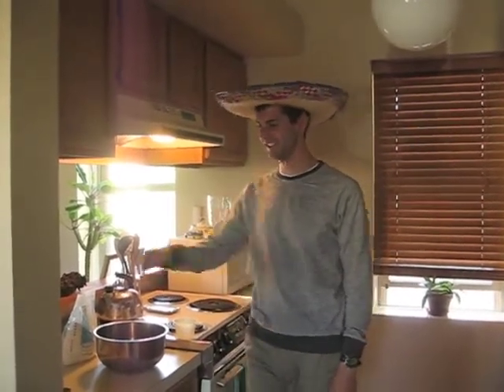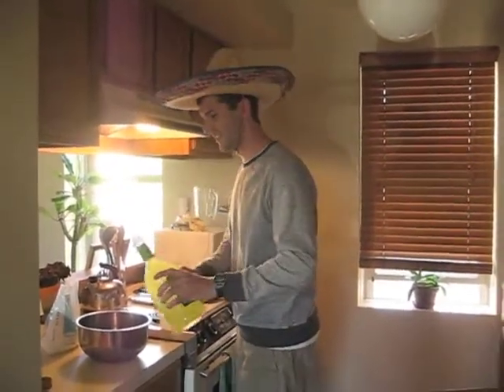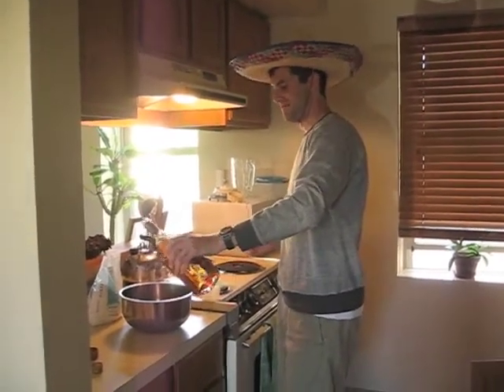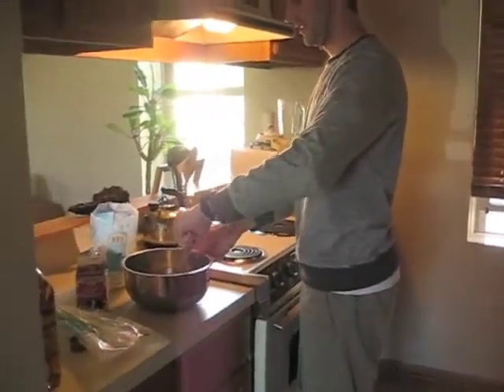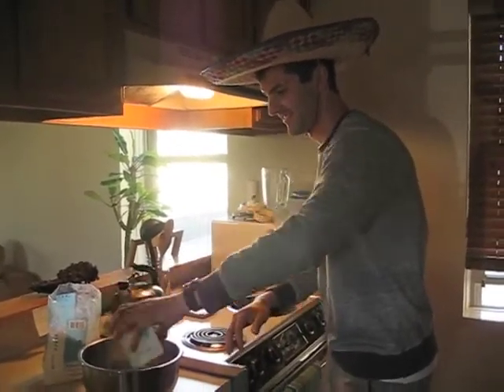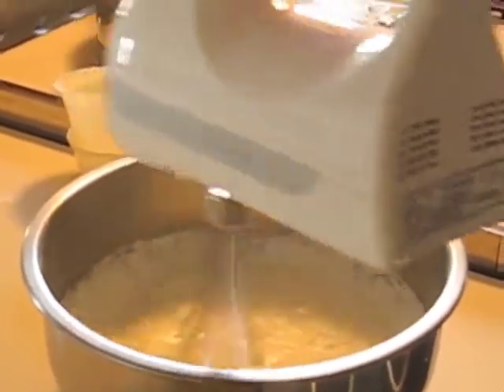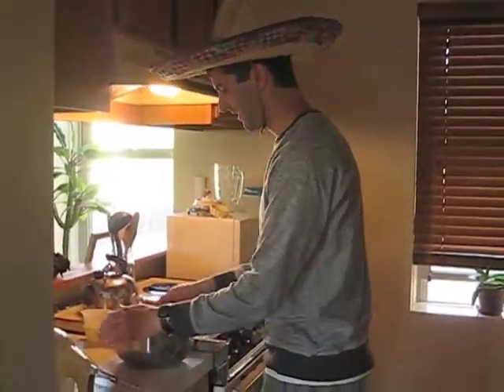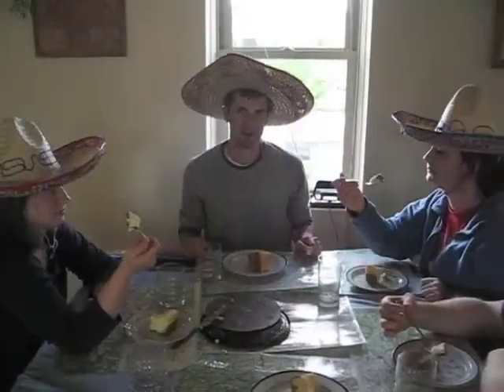Getting Fatzee With Mattzee: Margarita Ice Cream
Episode 3:  I have some people over for Cinco de Mayo and make margarita ice cream.  The ice cream doesn't freeze in time for my friends, but we find some other food to snack on.